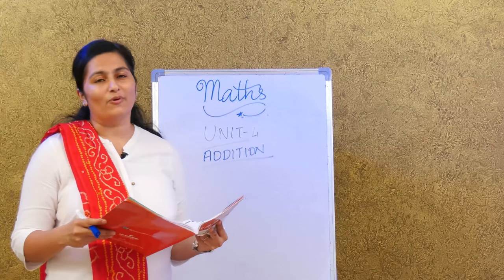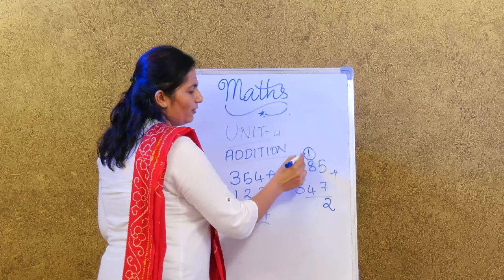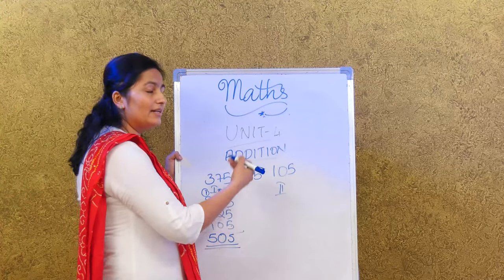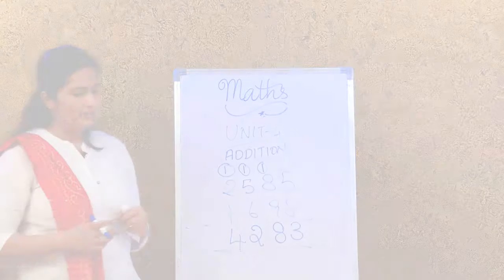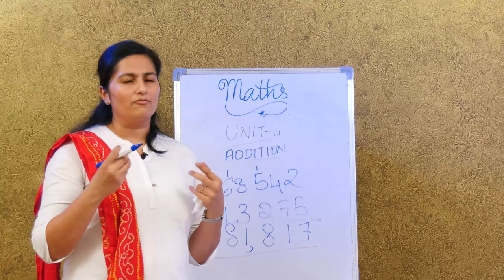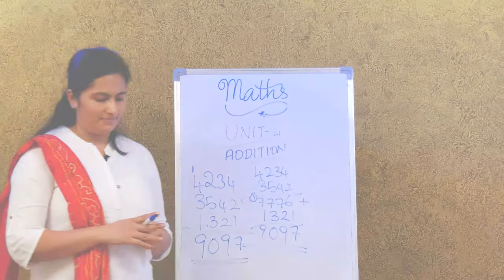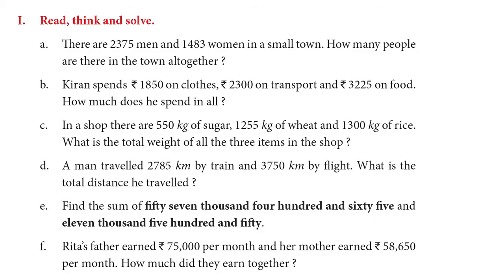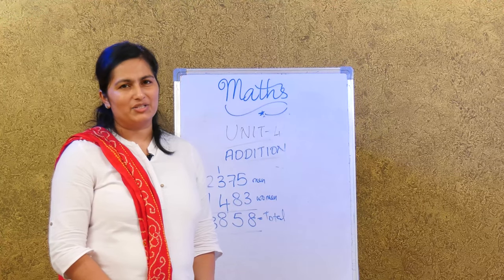Grade 3|| MATHS || Unit 4- Addition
Addition- finding the sum, addition of larger numbers, Properties of addition, Word problems